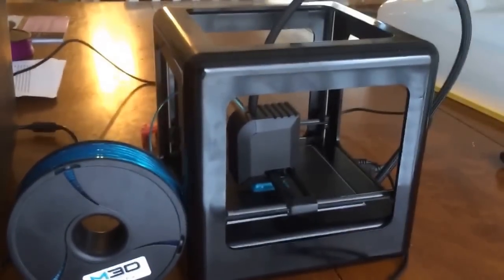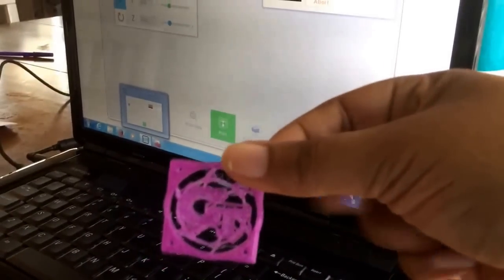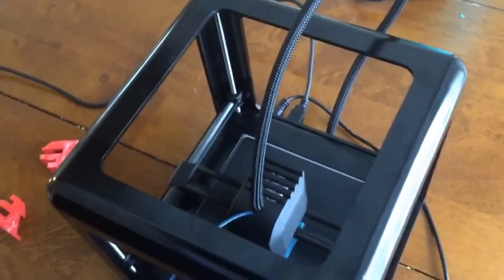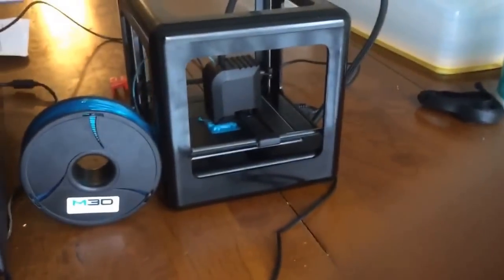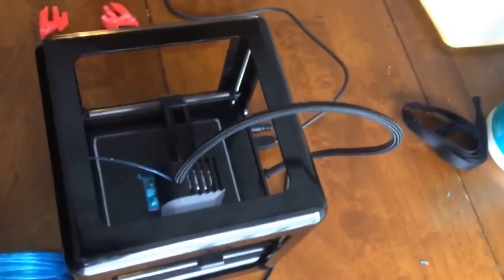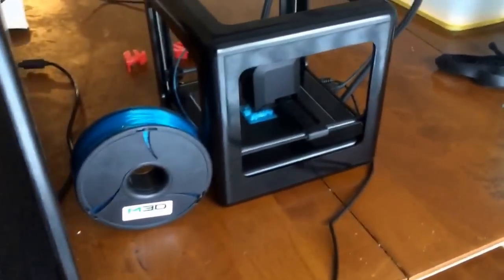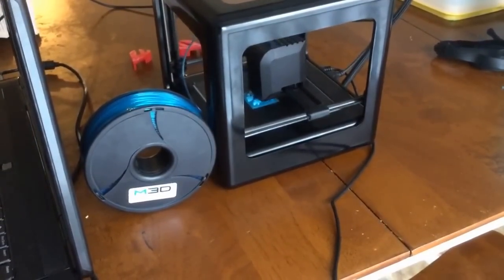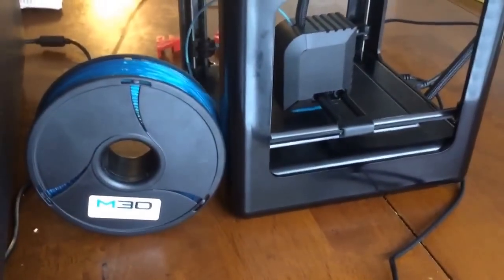Micro 3D Printer in action.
via YouTube Capture. Micro 3D Printer by M3D.